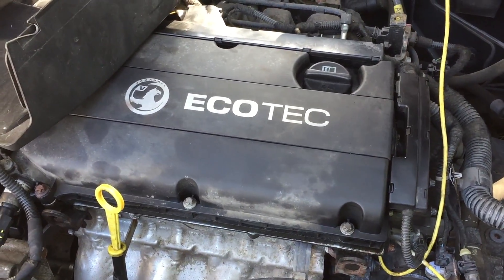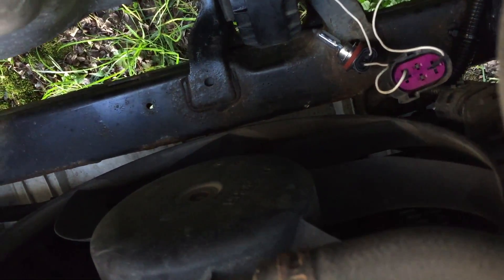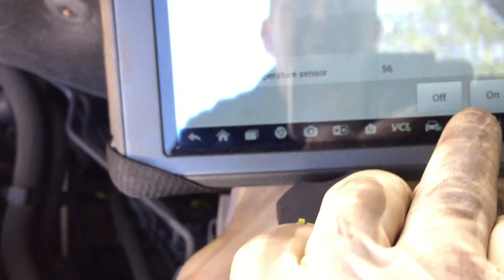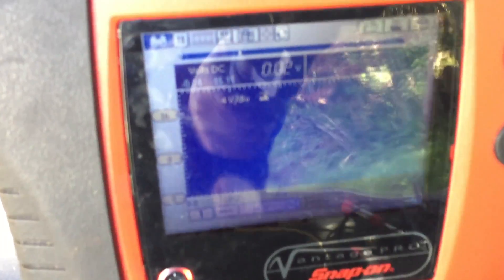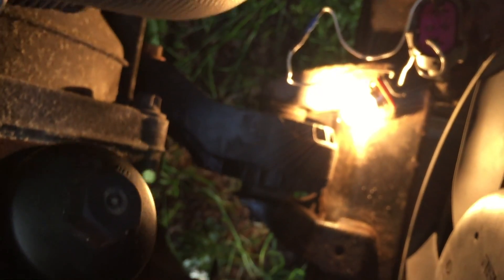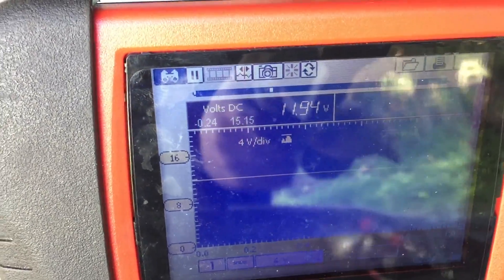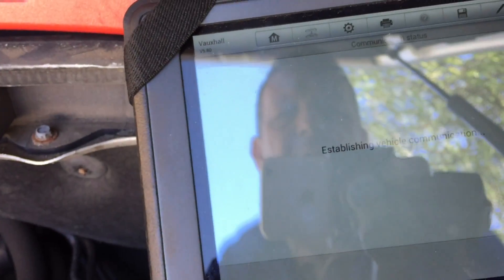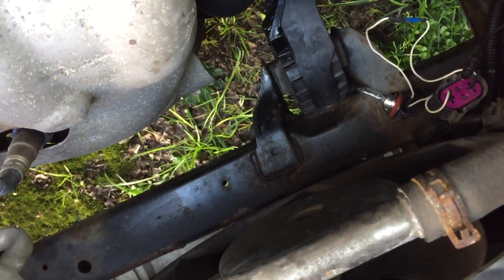Vauxhall Insignia - Radiator Fan Not Working